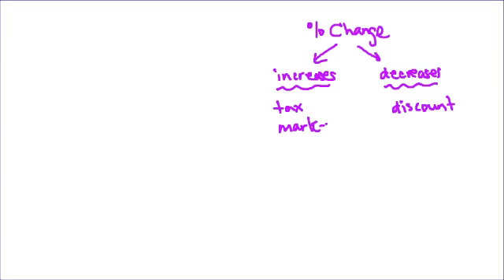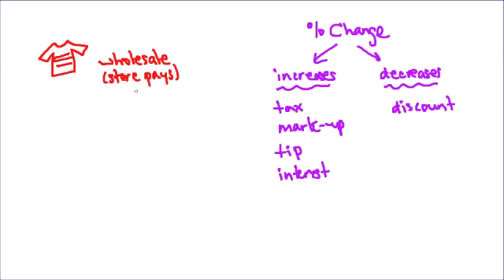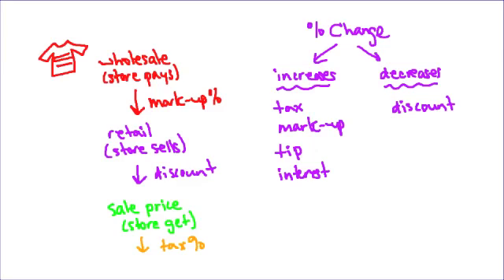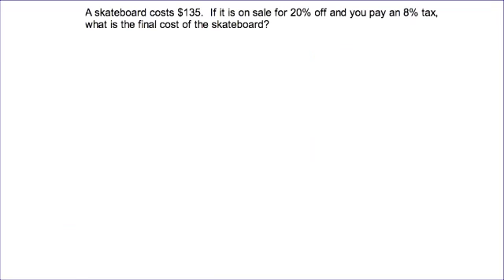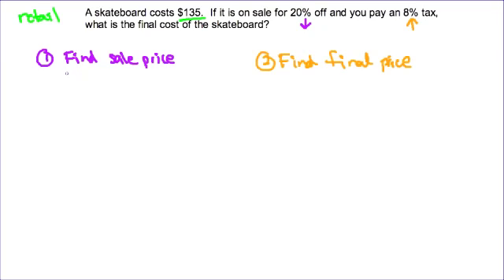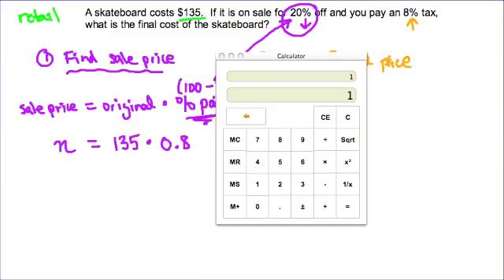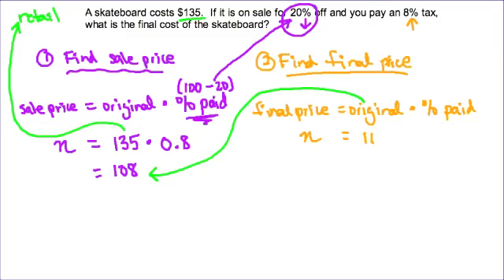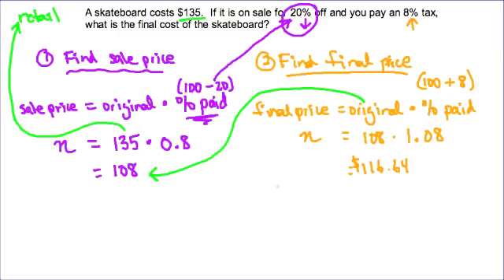Wholesale, Retail, Mark-Up Etc. (With Equations)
This video show how to use equations to calculate the sale price and the final price of an item.